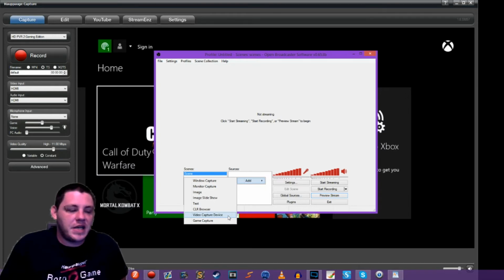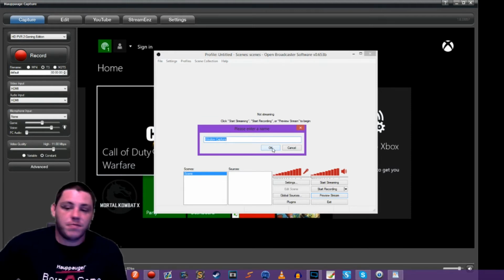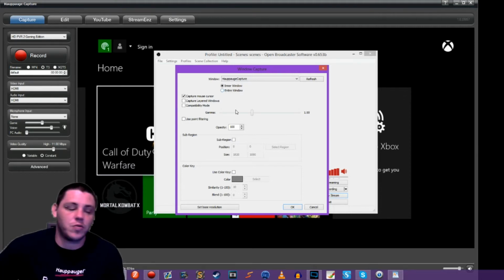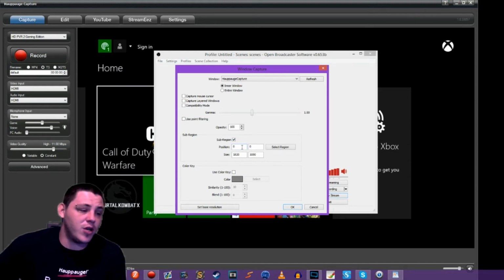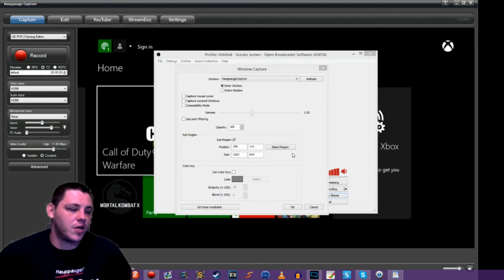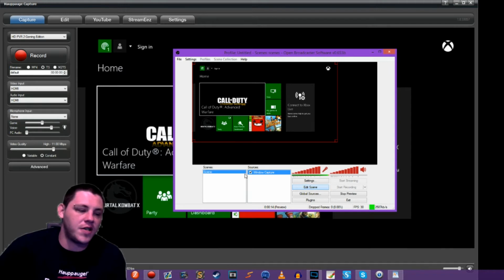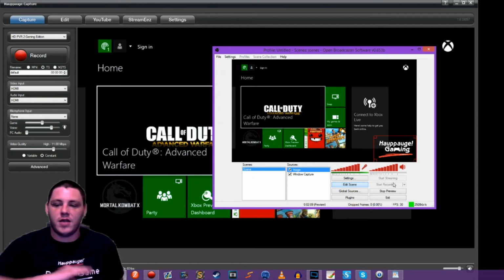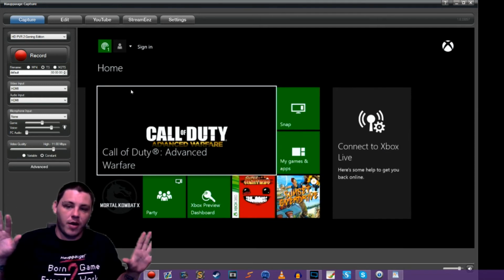Lesson 1 - O.B.S. and the HD PVR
Learn how to setup the standard version of O.B.S.  and the HD PVR with this helpful guide!

Make sure to check out our Hauppauge Gaming Podcast every Saturday night at 11PM BST / 6PM EDT